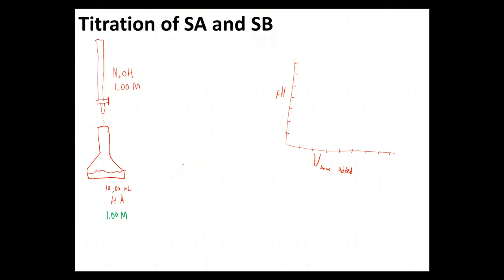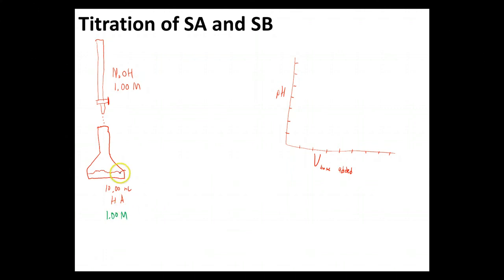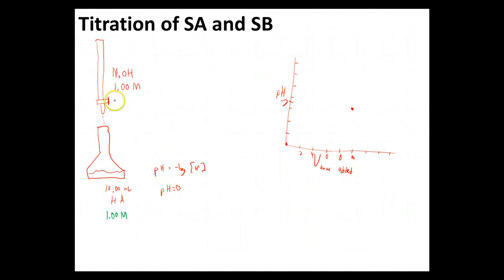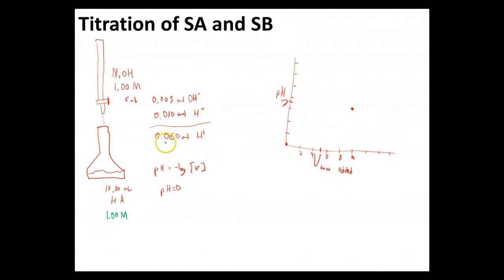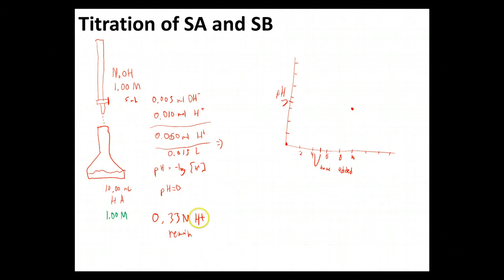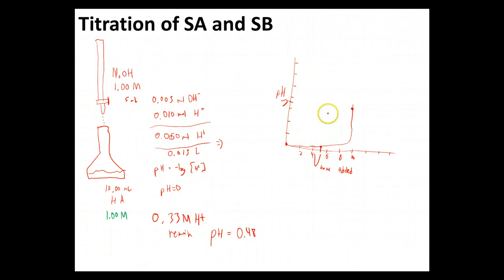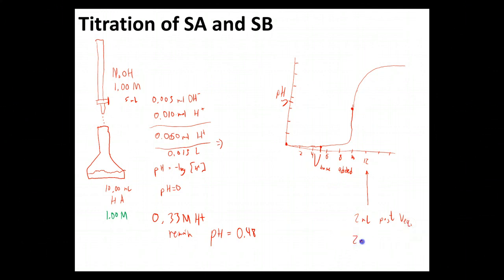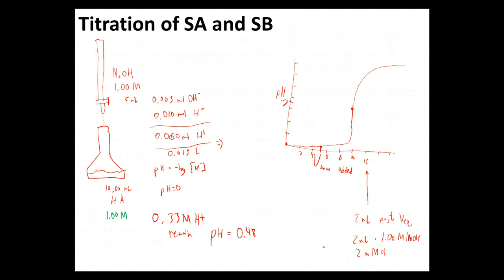Ch 10 - 2 - Titration of SA and SB